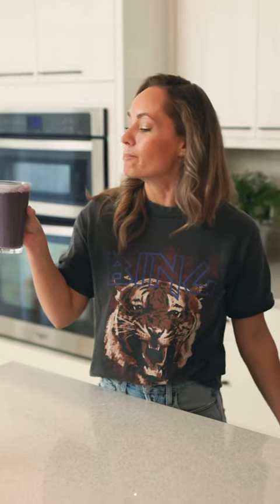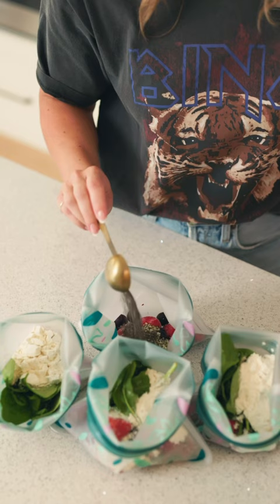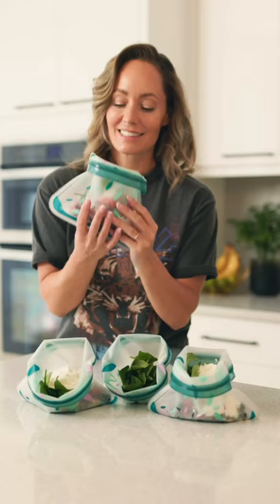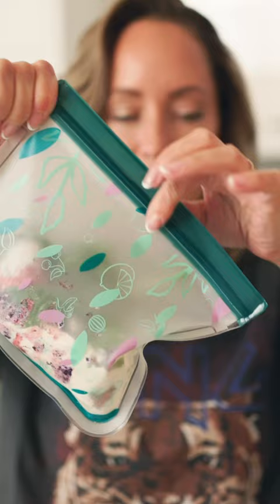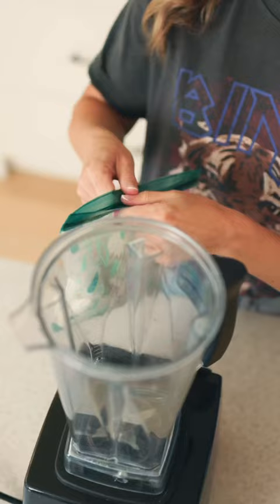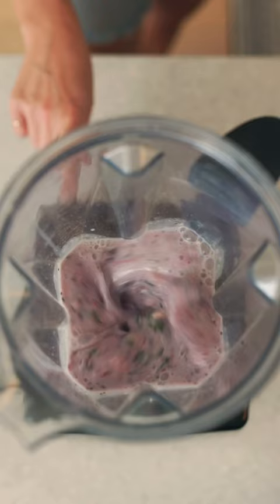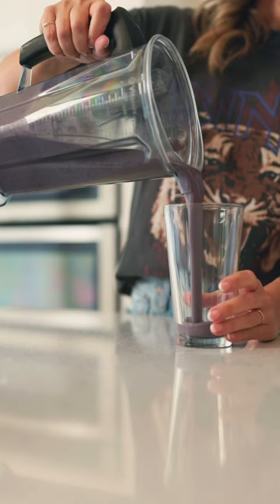I LOVE this meal prep hack! 🫶🏻